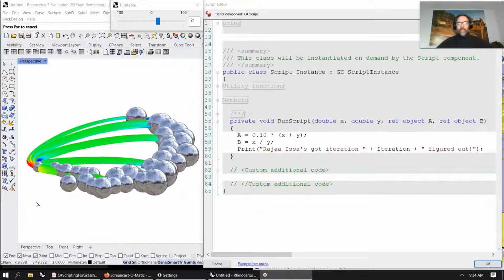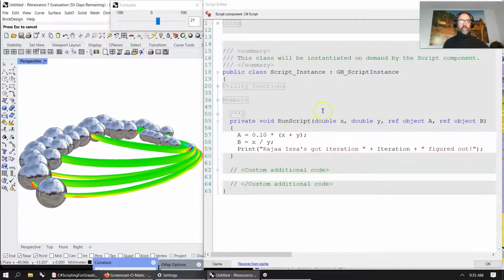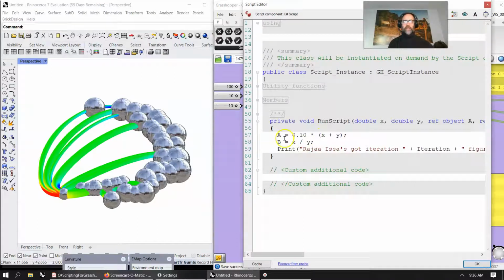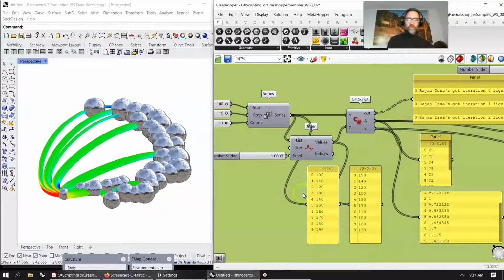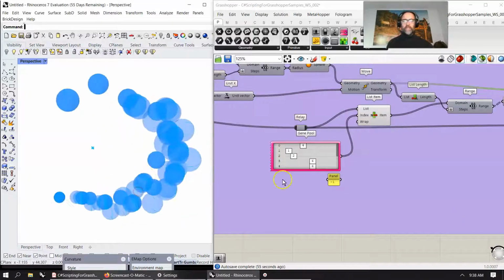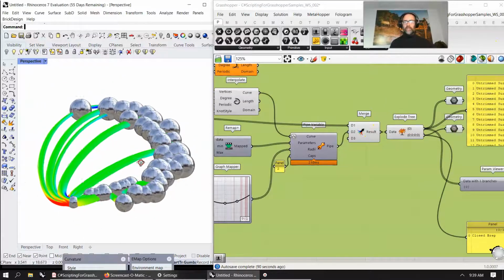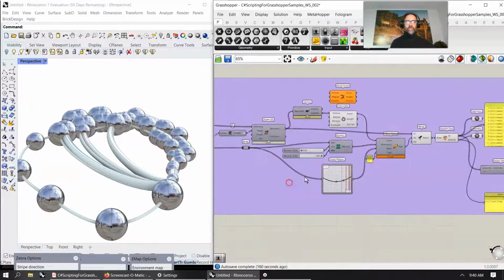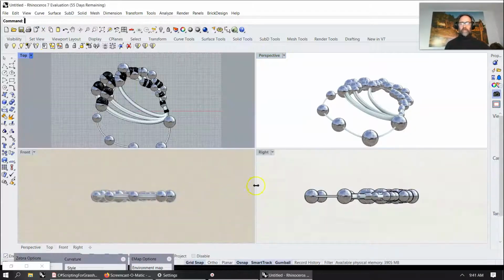C#ScriptingForGrasshopperSamples_WS_001inspired by: Rajaa Issa (5 sec sound delay)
C#ScriptingForGrasshopperSamples_WS_001
inspired by: Rajaa Issa

 (5 sec sound delay)